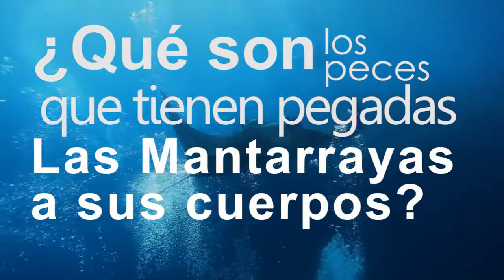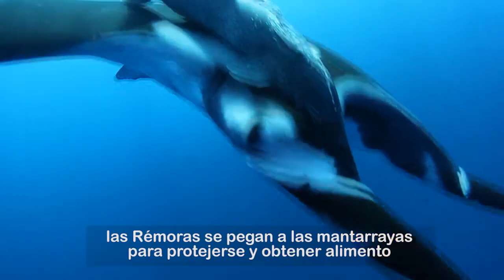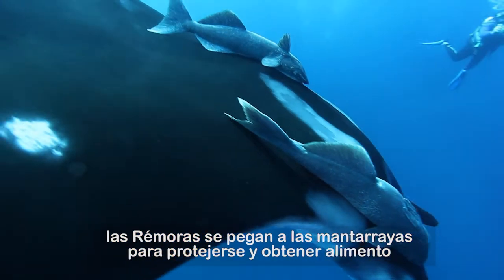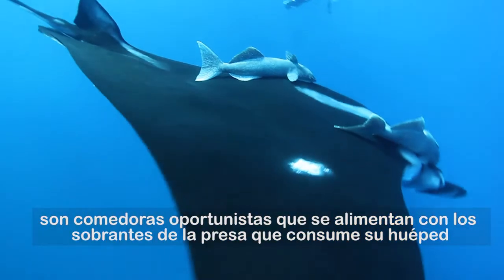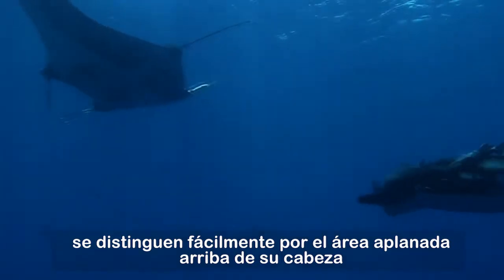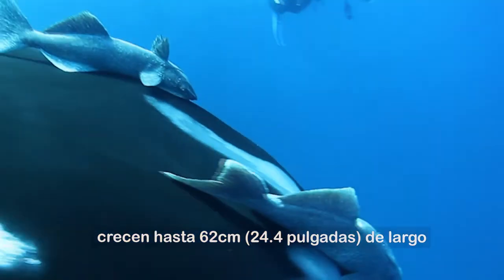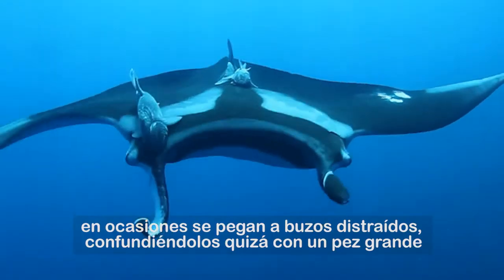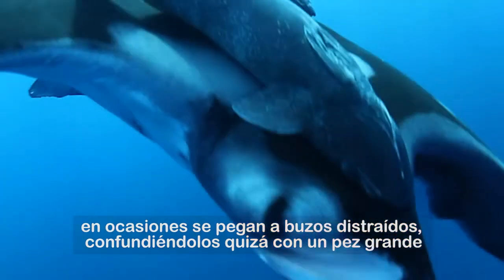¿Qué son los peces que tienen pegadas las Mantarrayas?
Conoce a estas criaturas marinas